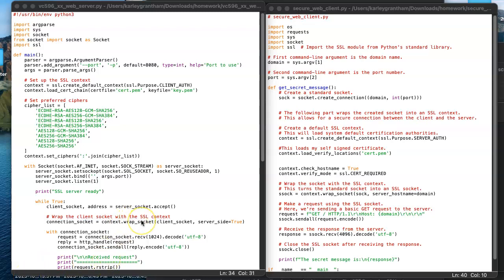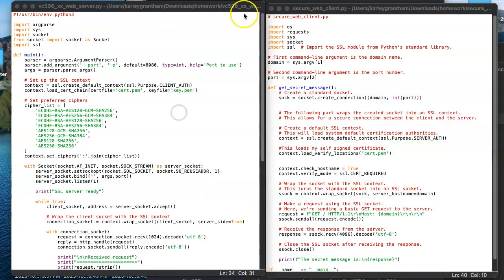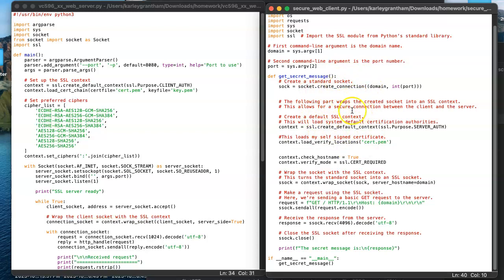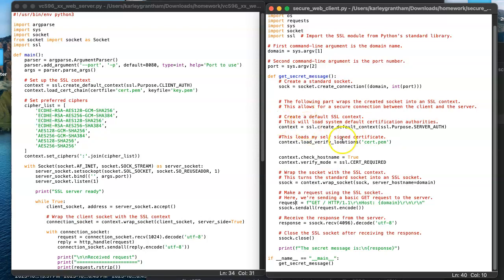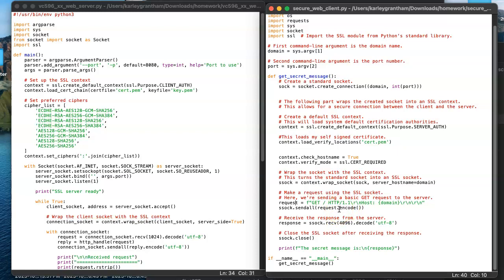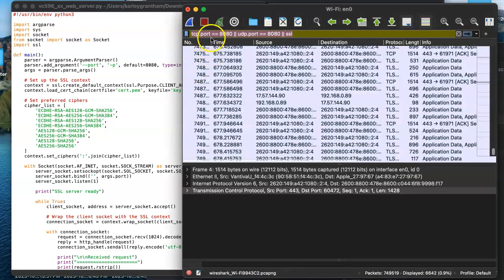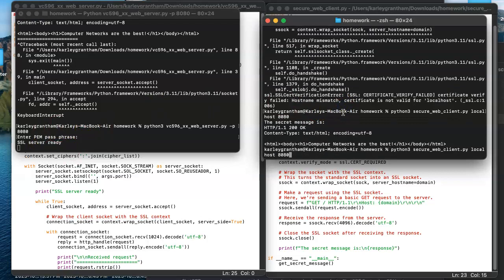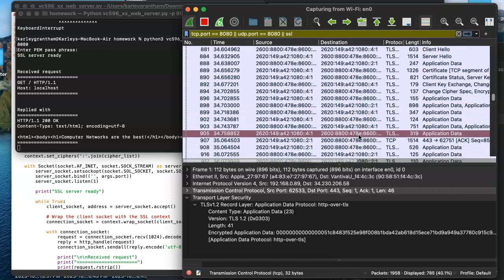secure web client assignment